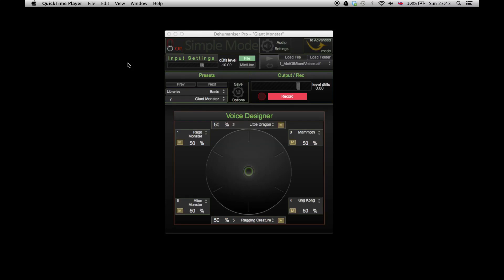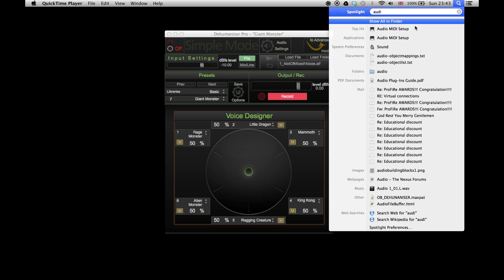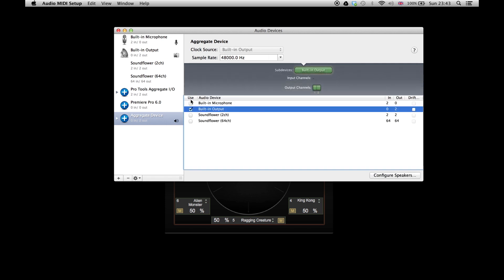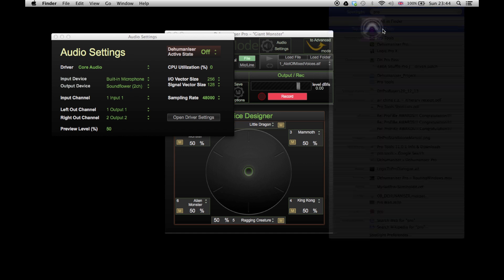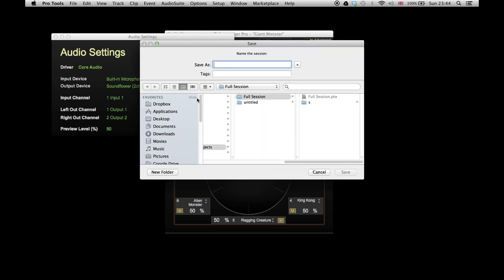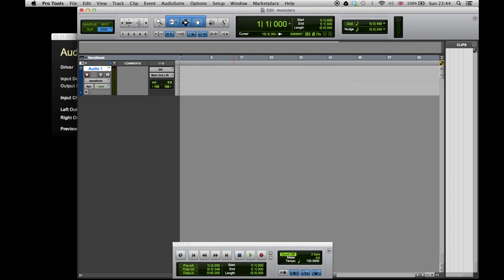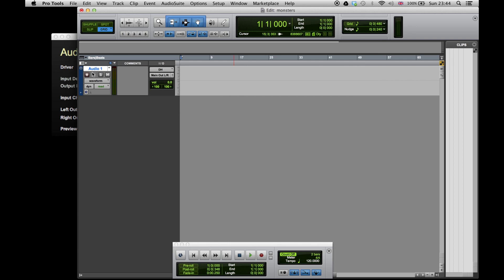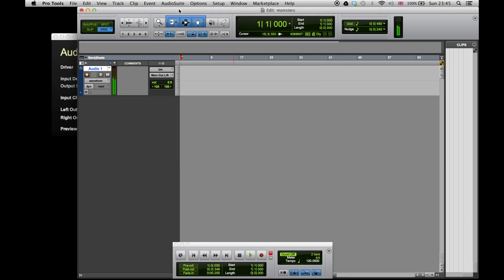DH Tutorial 2: How to connect Dehumaniser with Pro Tools (Mac OSX)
In this short tutorial you can see how to connect Dehumaniser with Pro tools in order to record your monster and creature sounds directly to Pro tools.

For this tutorial you will need soundflower which you can find on the following link:

For more information about Dehumaniser visit dehumaniser.com